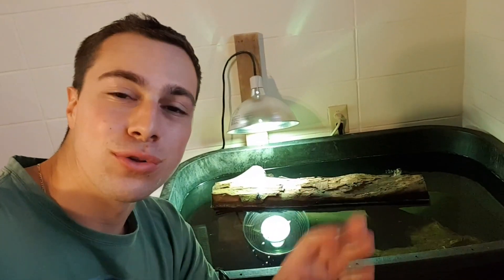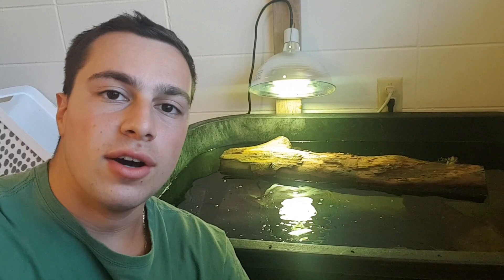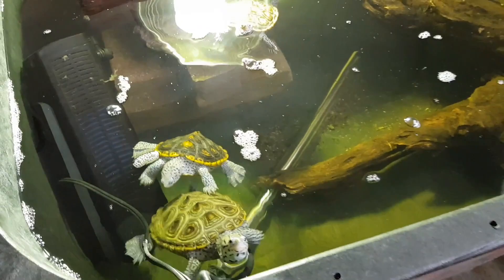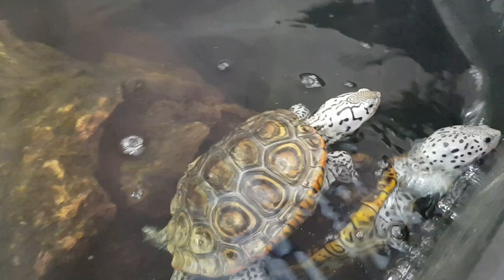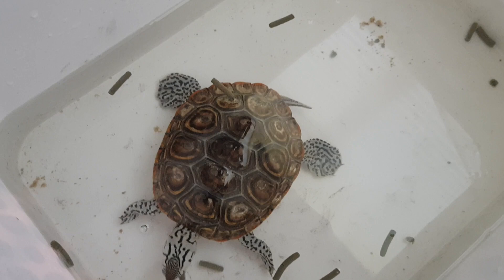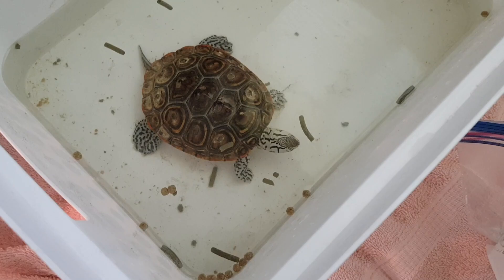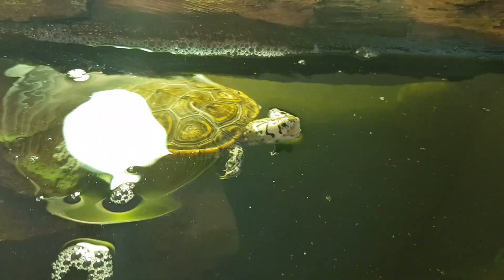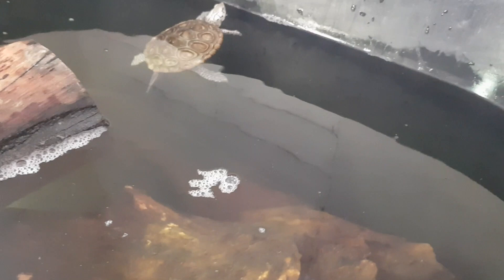RARE New TURTLE! | UNBOXING+Update!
Hey Turtle Nerds!!  So today I unbox a pretty uncommon concentric diamondback terrapin that was born to two northern parents.  It has some special markings that I find really cool and hard to come by!